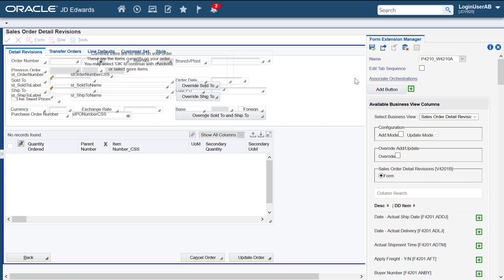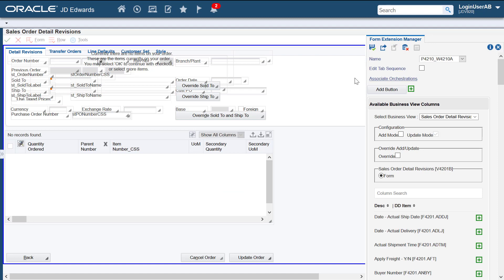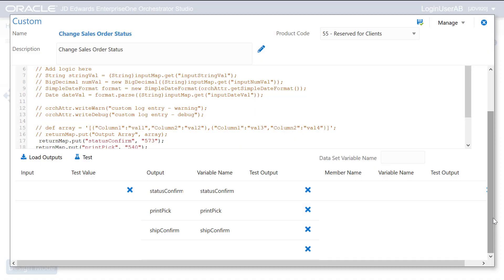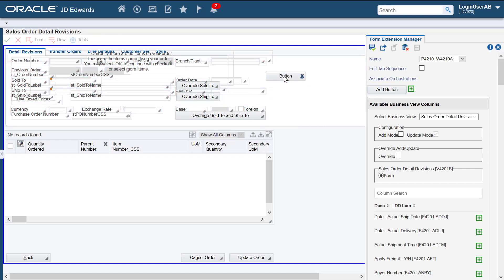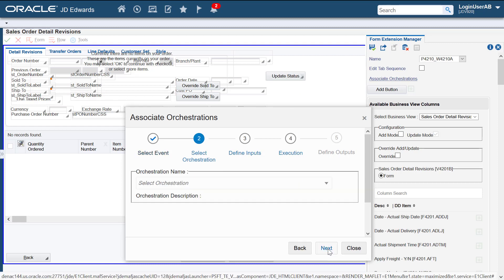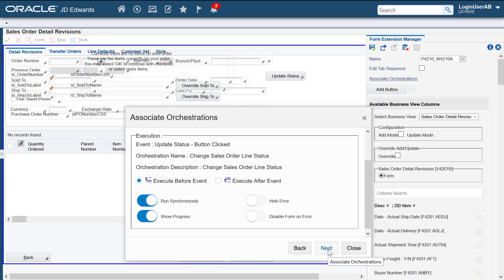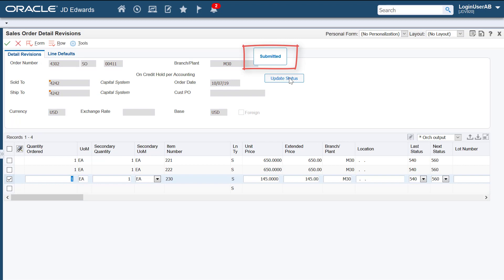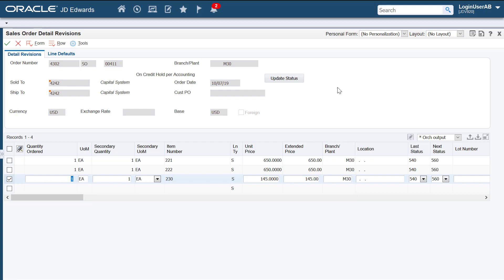Associating an Orchestration with an Event to Update Grid Values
This tutorial describes how to associate an orchestration with an EnterpriseOne event to update grid column values in an update grid. It also describes how to enable the orchestration to iterate over selected grid rows.